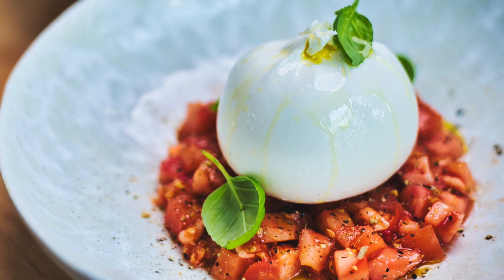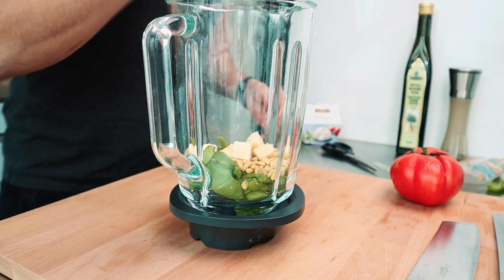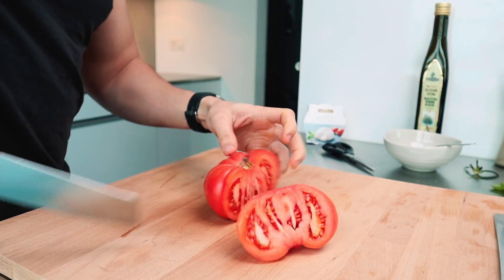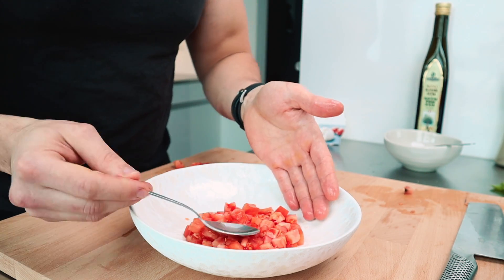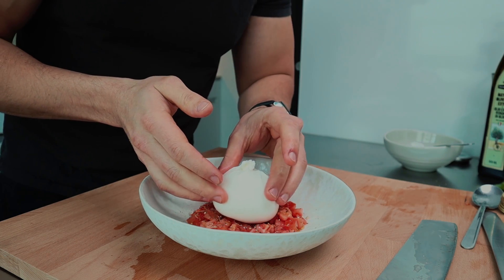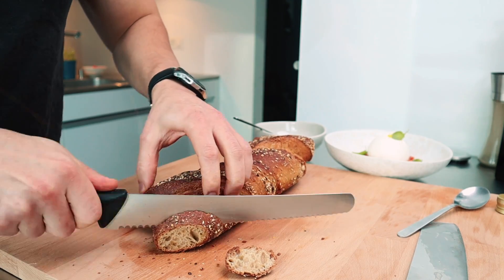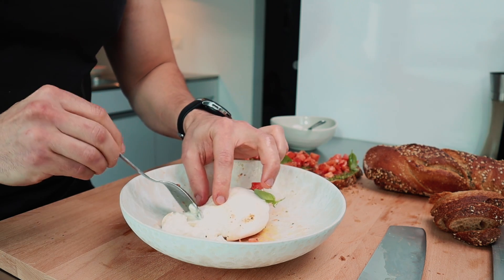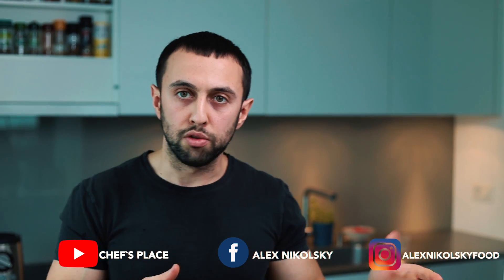Caprese Bruschetta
This episode is about simple Italian dish called "caprese"
Combination of basil, mozzarella and tomato, well not exactly..
Watch this video to learn how to make a delicious bruschetta caprese, and impress your family or friends on your next event.

My Gear:
► Main camera: Canon EOS R
► Canon 50 mm lens
► Secondary camera
►Motorised slider